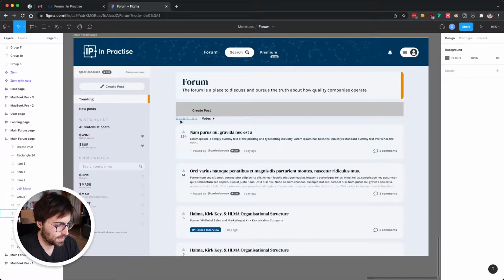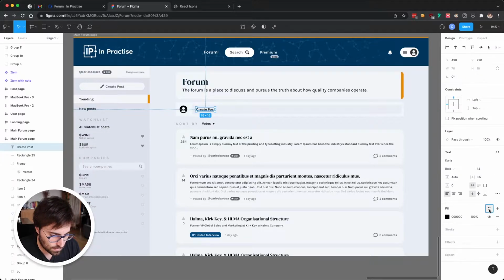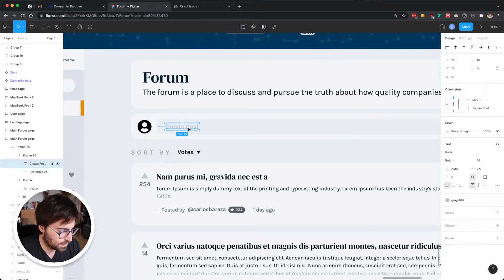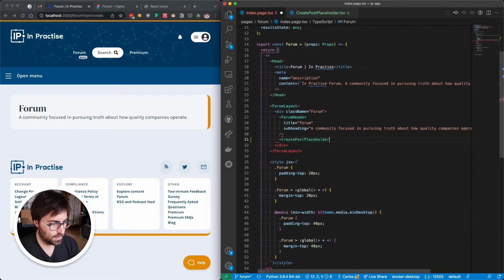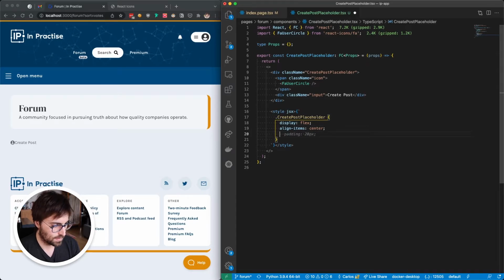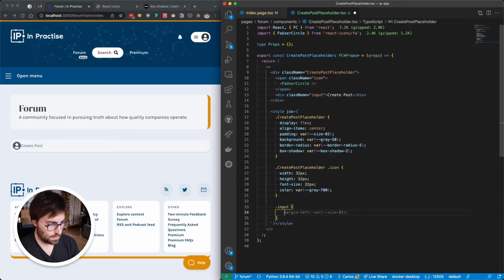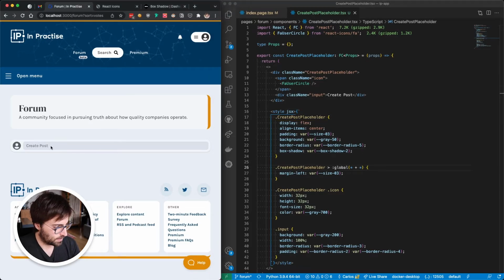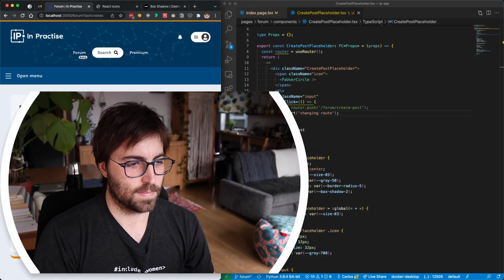Weekly Component #1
Two-step guide to build a new component:
1. Design / Plan UI with a rich vector graphics tool like Figma or Sketch. Iterate quickly.
2. Code using your favourite library or framework like ReactJS.